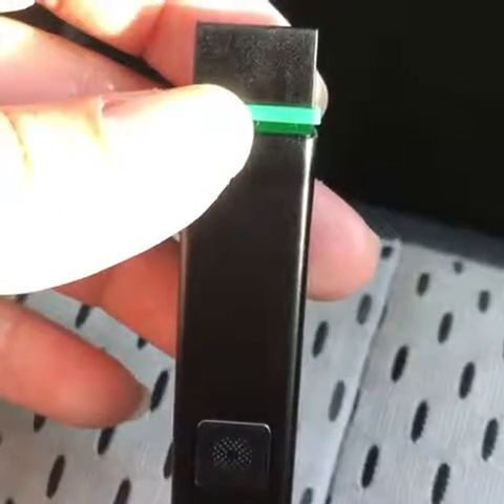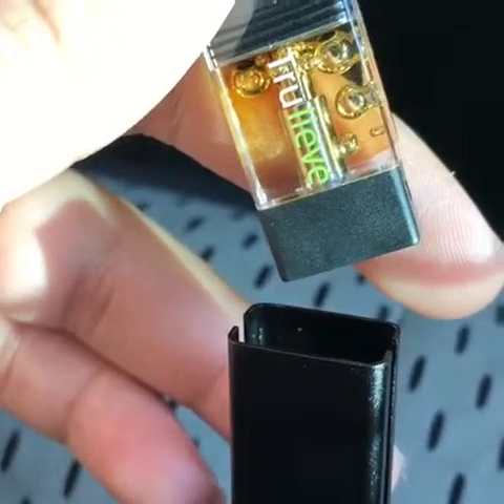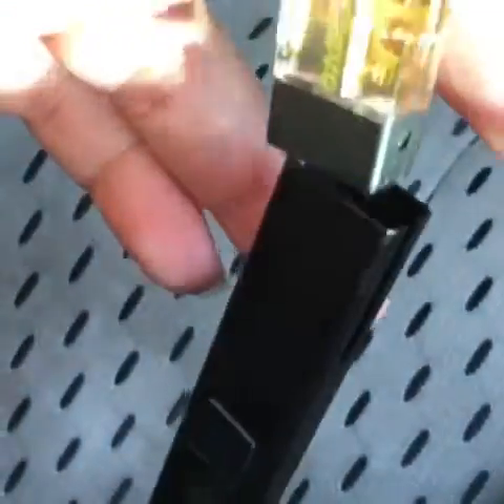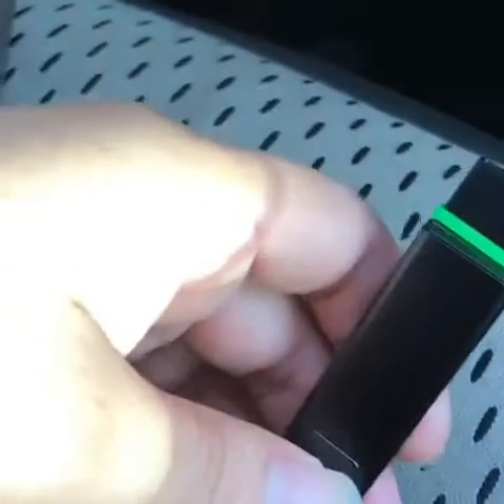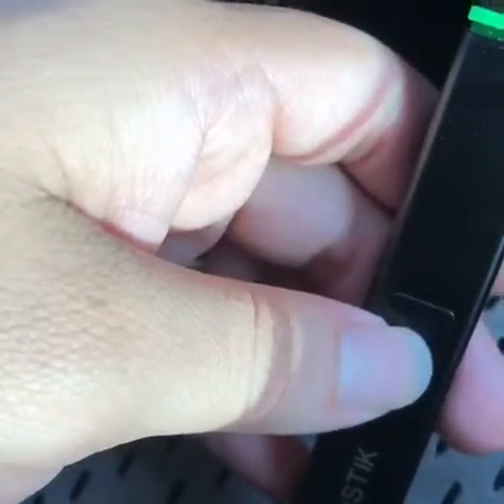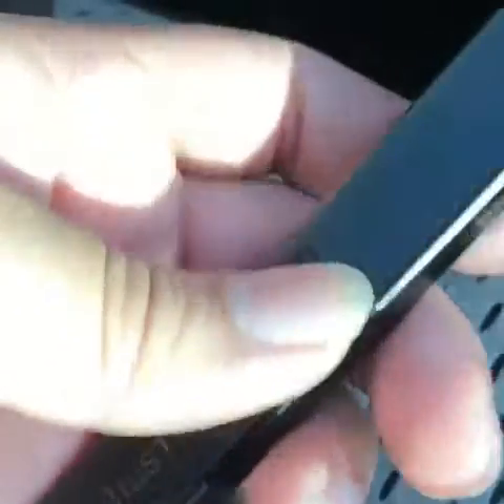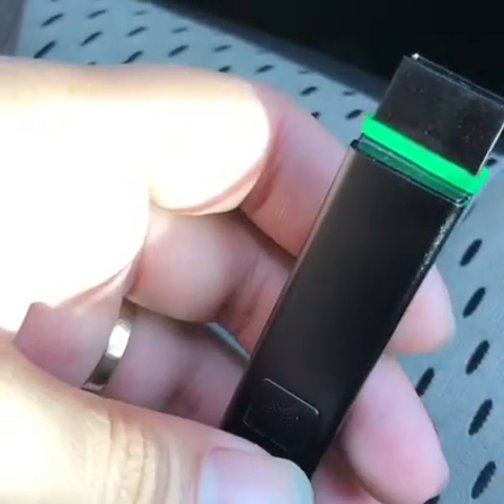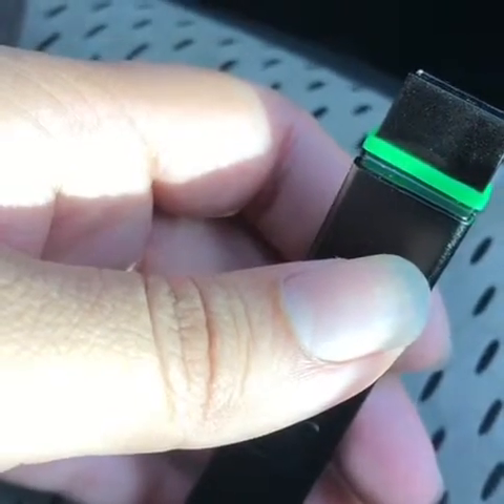Quick tutorial on using Trustik